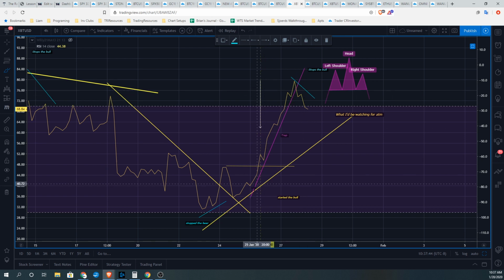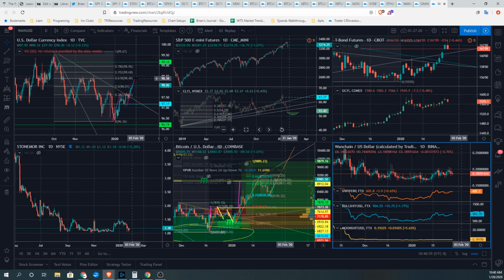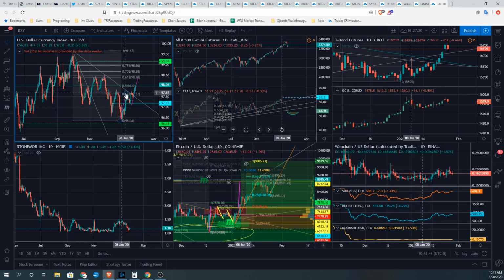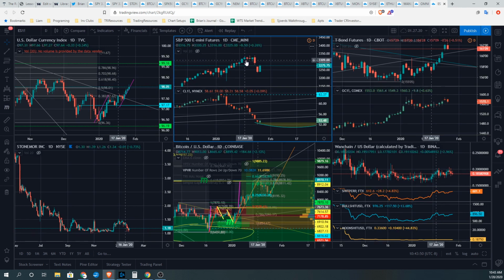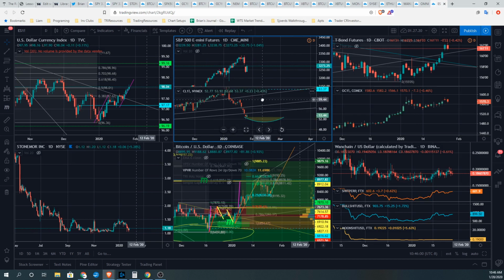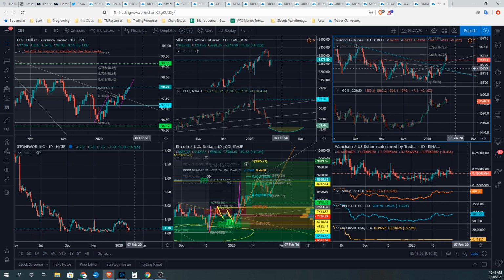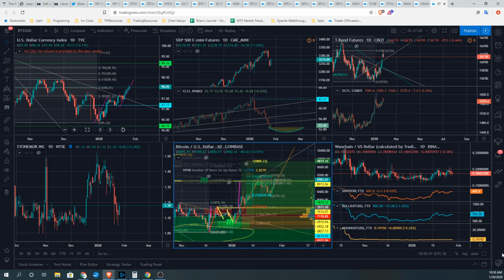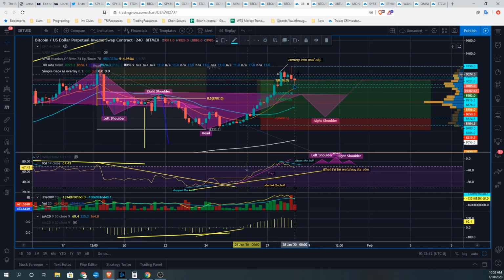CRYPTO AND STOCK TRADING IDEAS - 1.28.20 - The Rational Investor